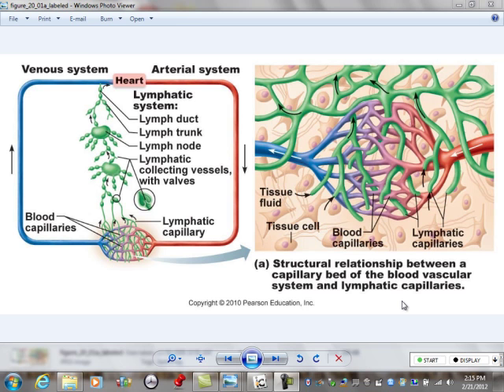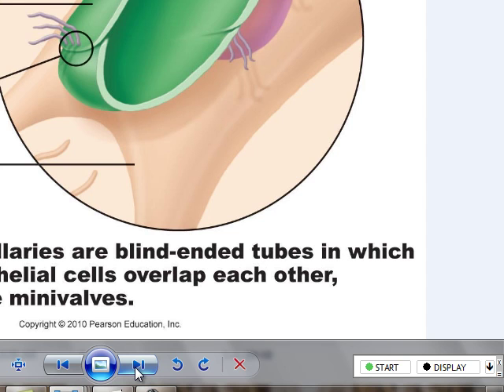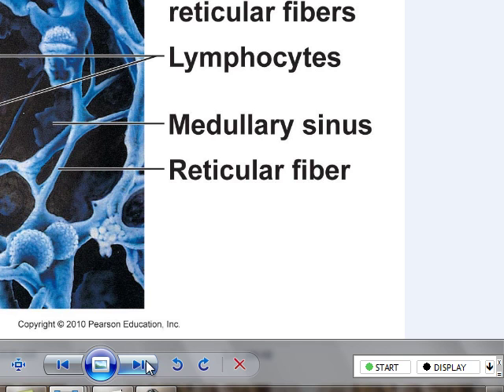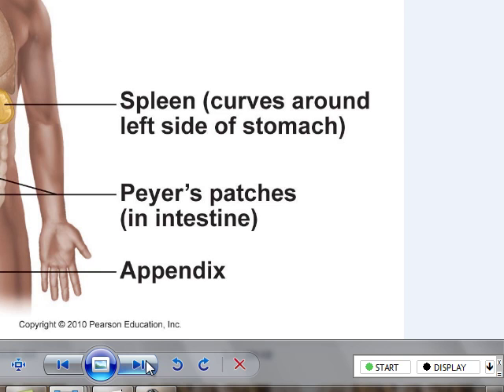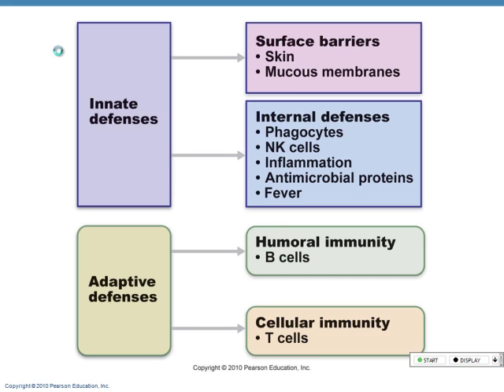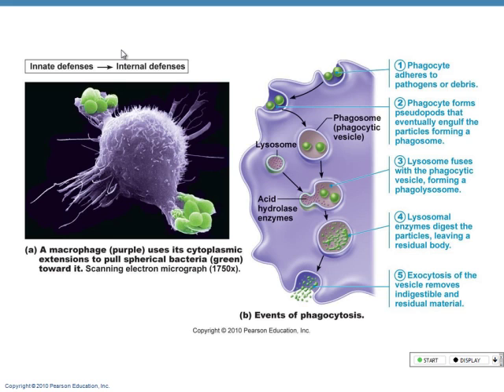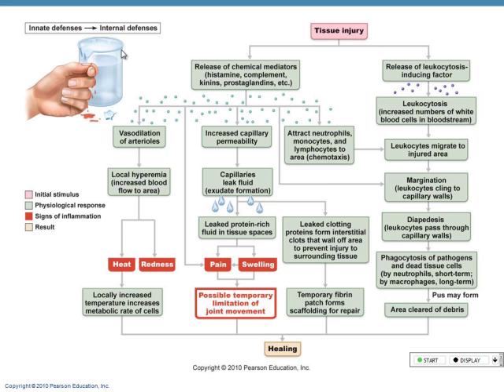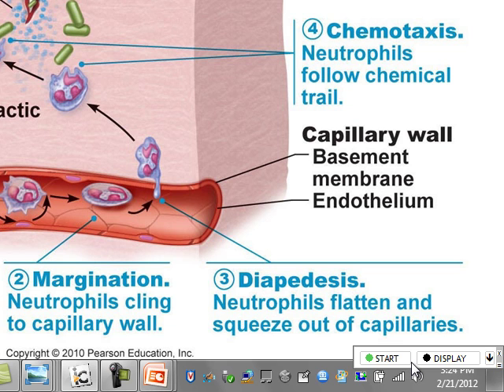mhapIIfebruary212012.mp4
Maria Hays APII Chapter 20, 21 part 1 February 21, 2012